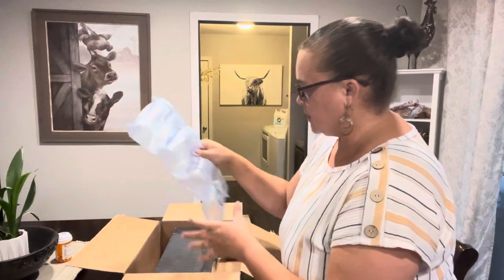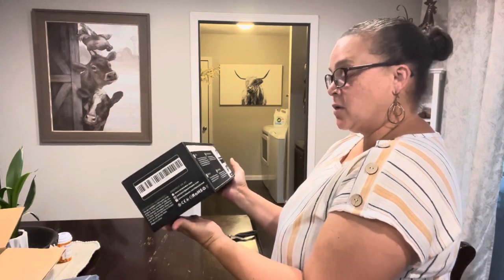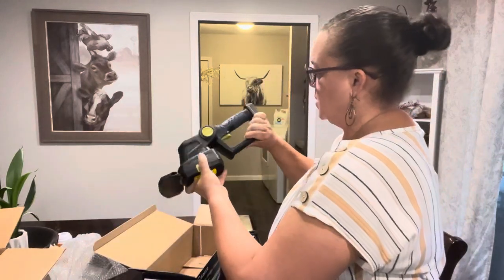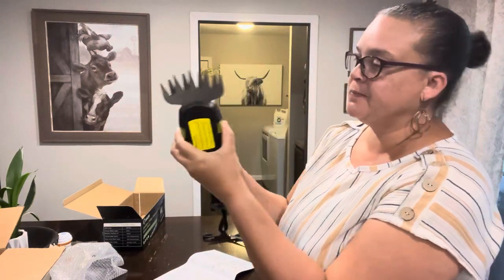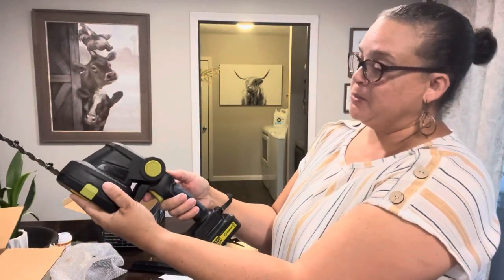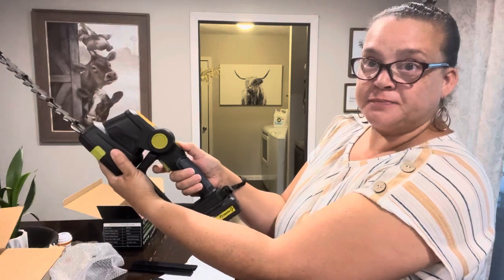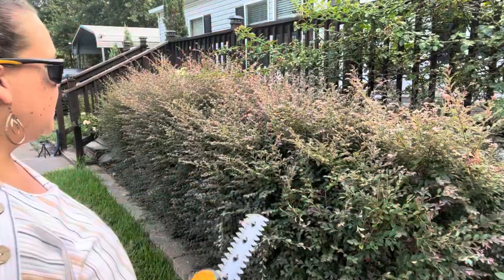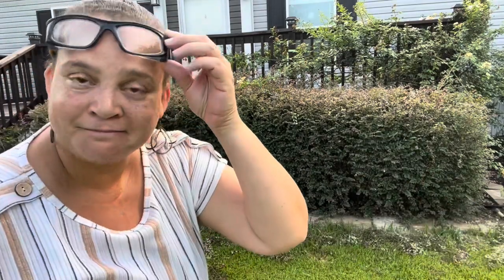Saker Hedge Trimmer & Grass Shear Product Review